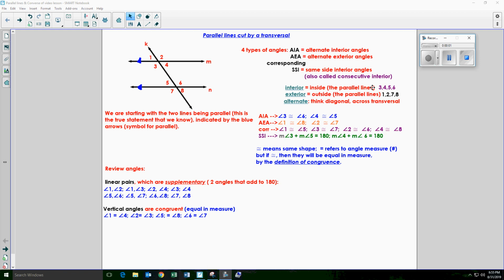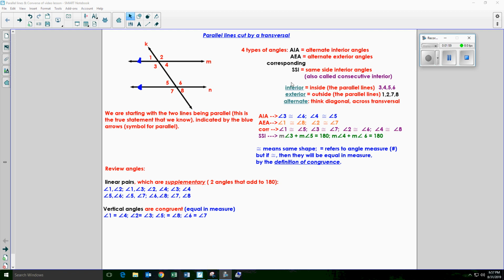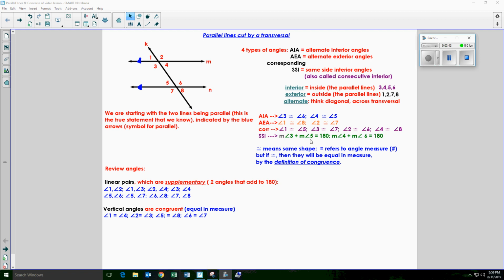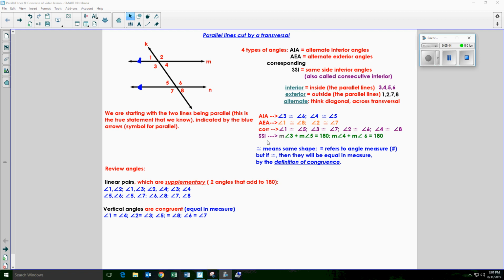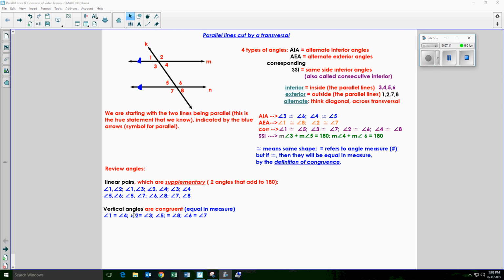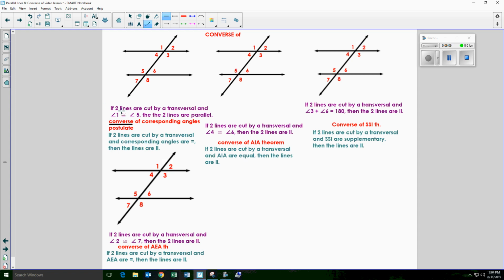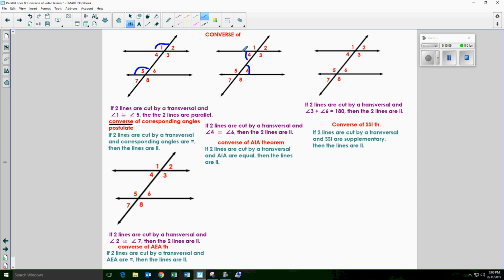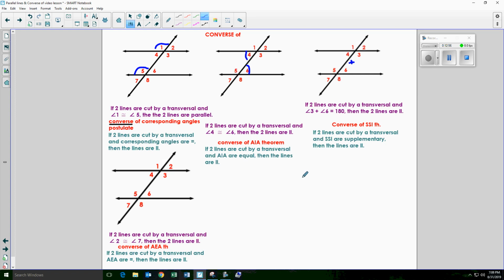Lesson 3 Parallel line & Converse OF video 14 min by Mr Carlsen